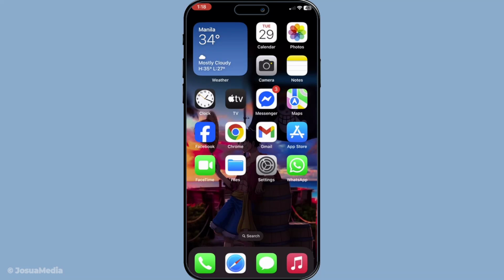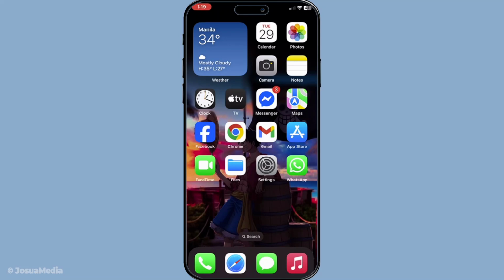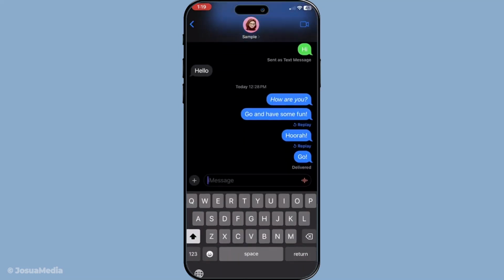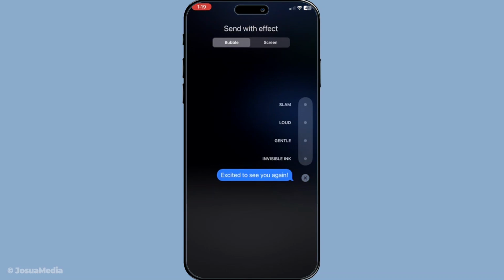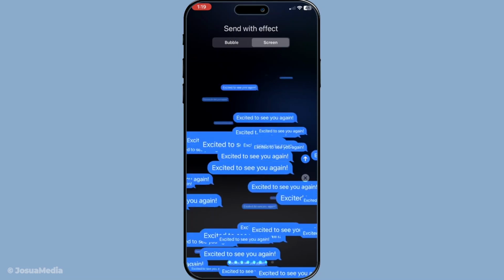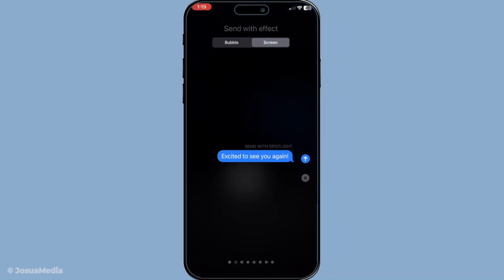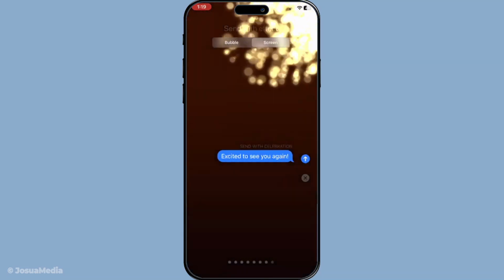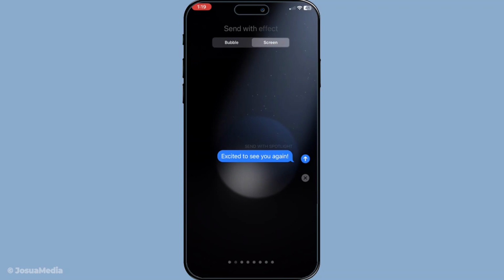How To Send Isms With Effects On Iphone (Heart, Lasers, Fireworks, Confetti, Balloons) (2025 Guide)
How To Send Imessages With Effects On Iphone (Heart, Lasers, Fireworks, Confetti, Balloons) (2025 Guide)

In today's video we are covering: how do you get fireworks on imessage,how to get fireworks on iphone,iphone tips and tricks,iphone hacks,ask about